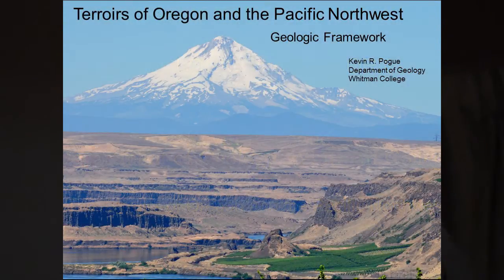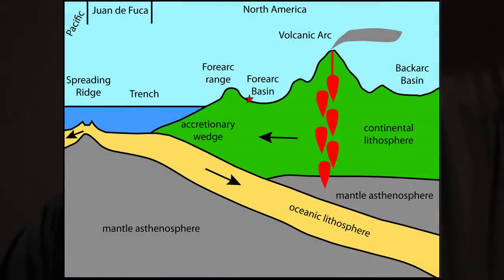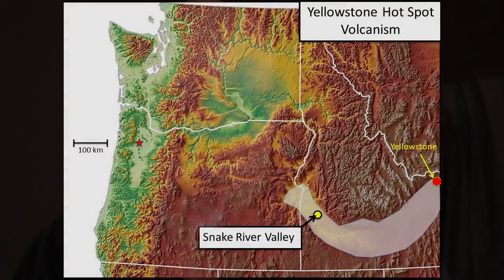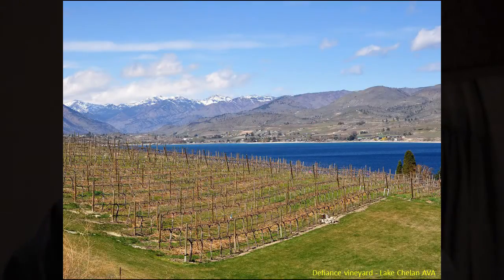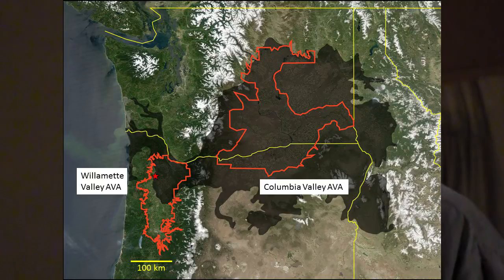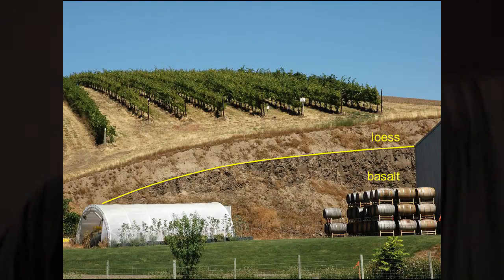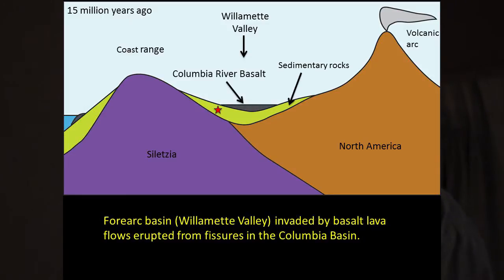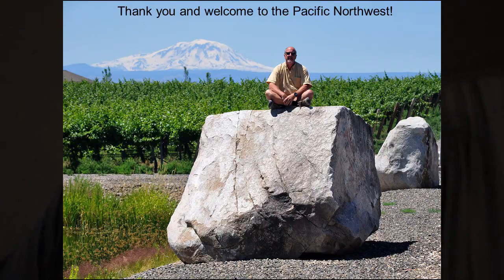Geologic Framework of Oregon and the Pacific Northwest | Kevin Pogue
Kevin Pogue, Department of Geology at Whitman College in Walla Walla, WA, presents at the 11th International Terroir Congress on Monday, July 11, 2016 in McMinnville, Oregon. View Pogue's paper as a .pdf